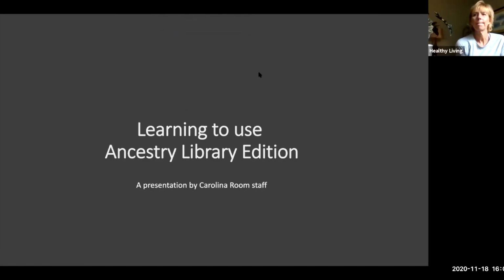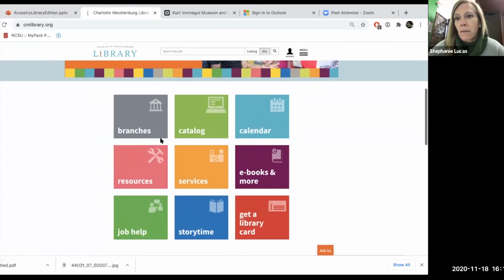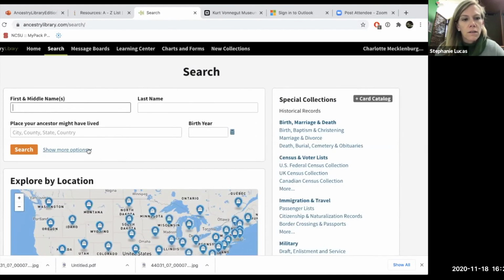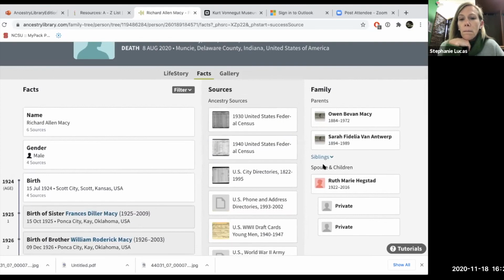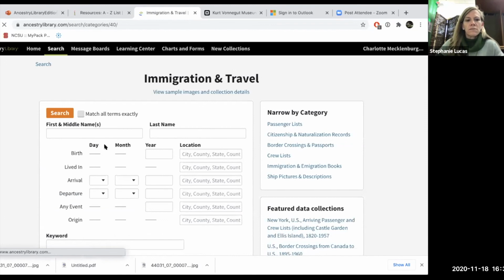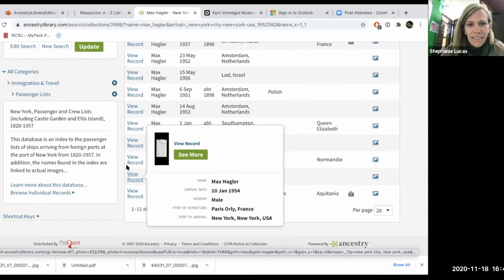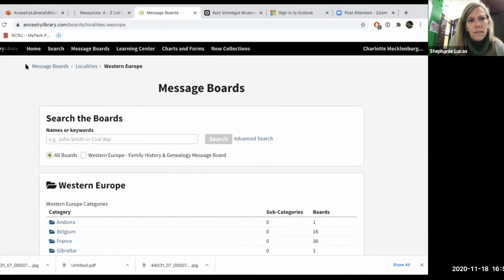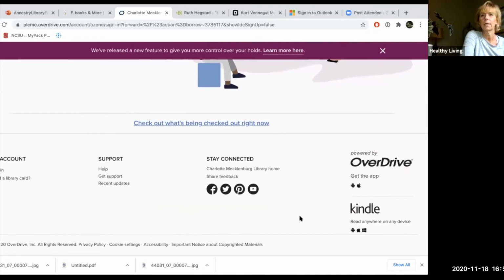Y Seniors: Ancestry